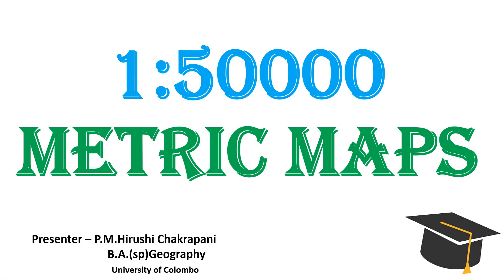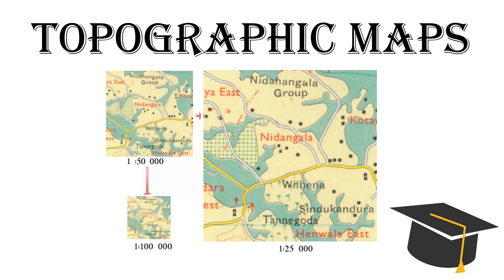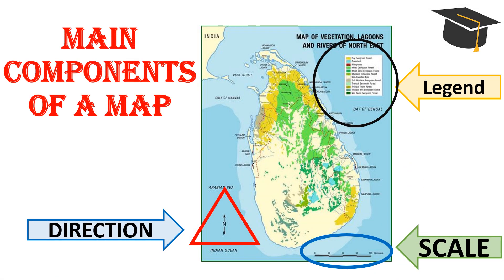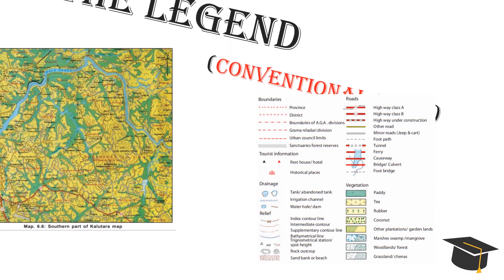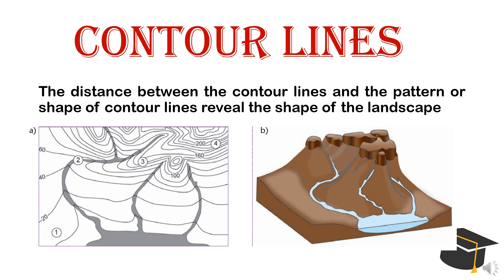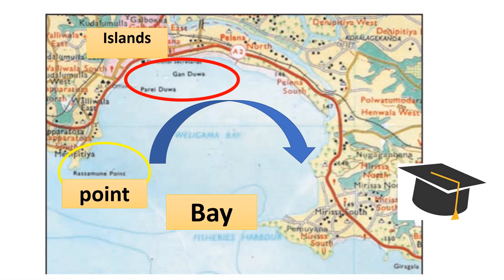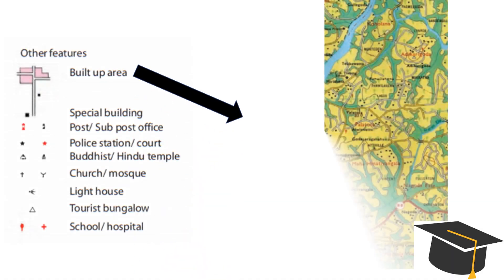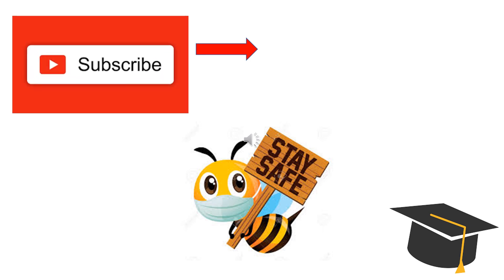GEOGRAPHY_ 1:50000 Metric maps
This video is recommended for the Secondary students and teachers who are interested in Geography.  This video is prepared according to the school Syllabus. The metric maps content in this video are taken from the School text books.